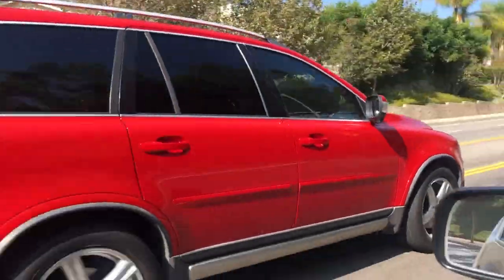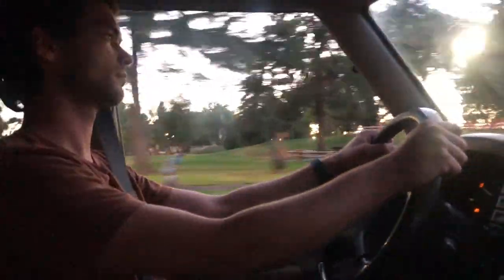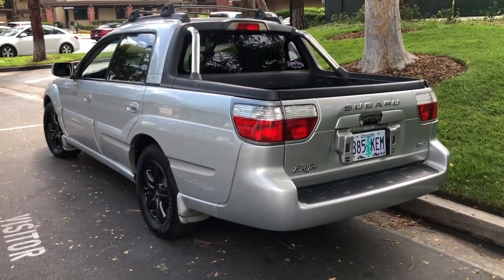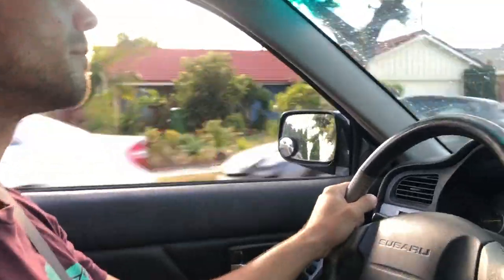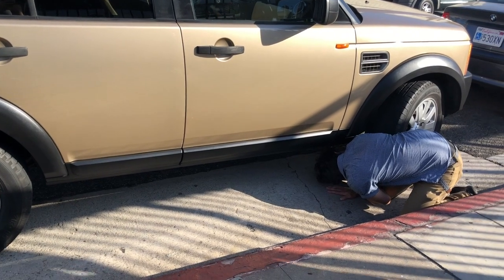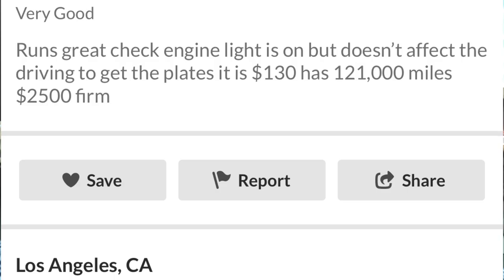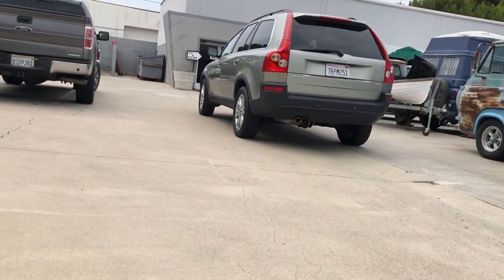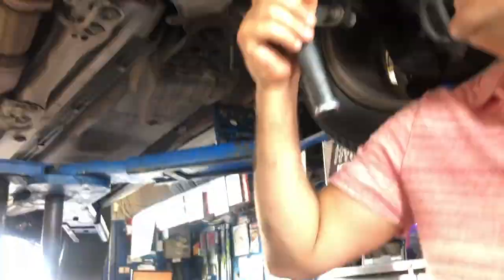Shopping for an SUV - from Land Rovers to XC90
These have been the longest 2 months in recent memory. Here's what happened and the selling of 4 vehicles before I bought a 2007 Volvo XC90 V8 Sport--a tremendous "adult car."